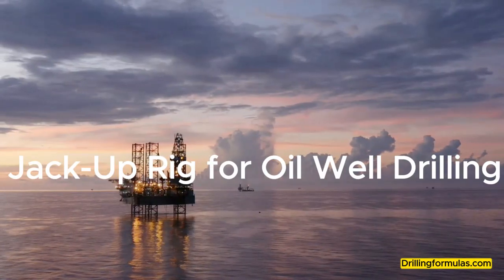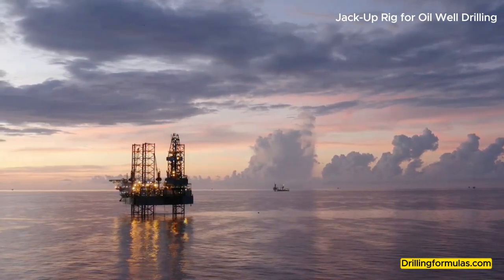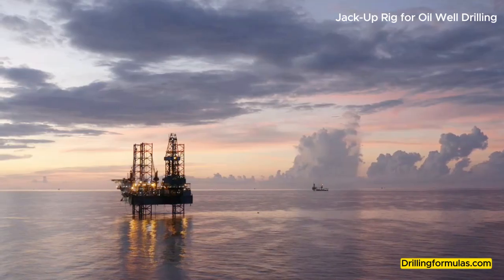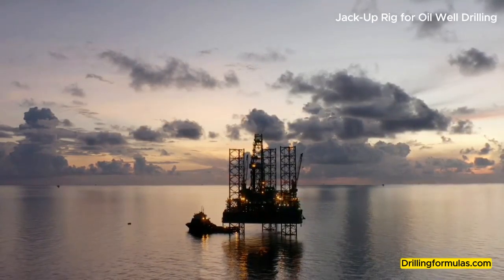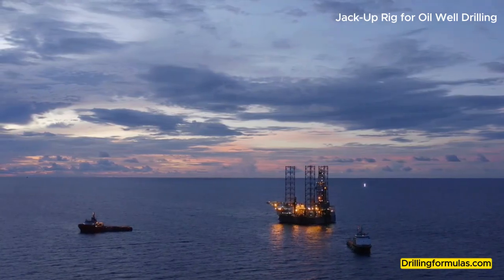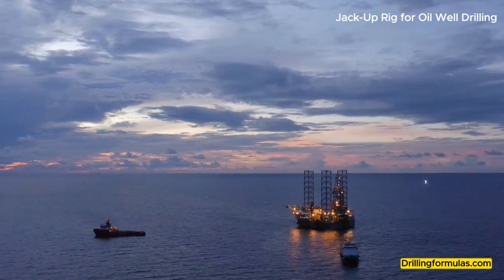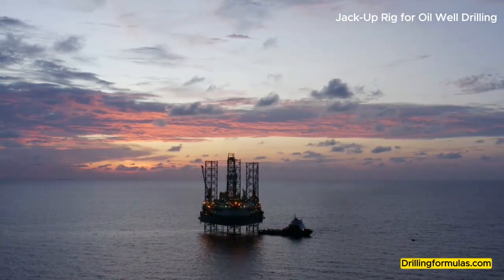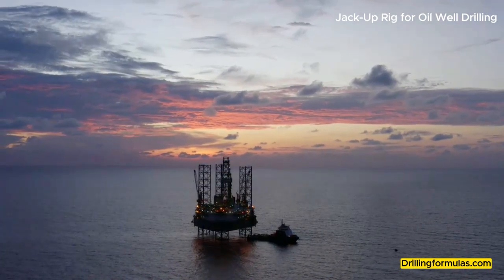What is a jack up rig?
Learn about a jack up drilling rig for oil and gas exploration and production.